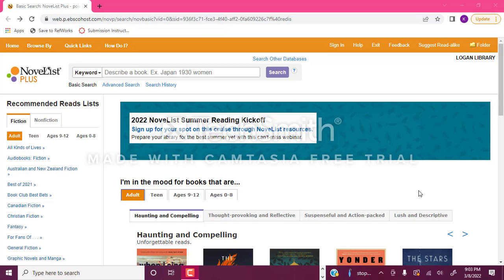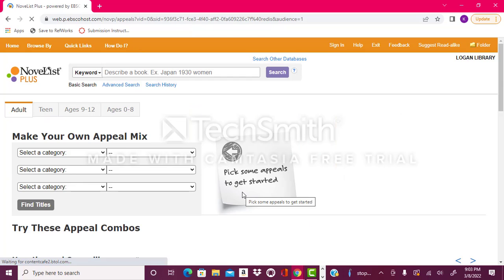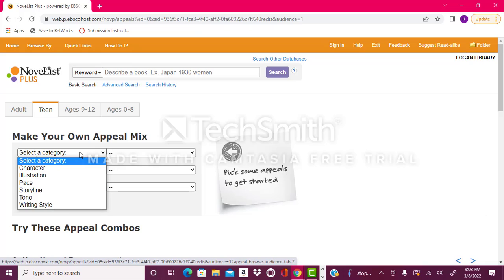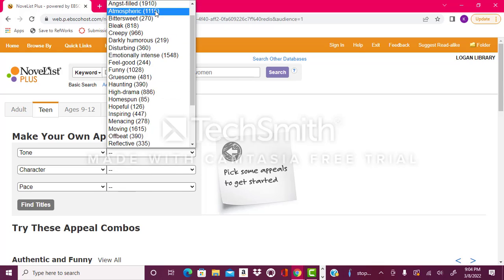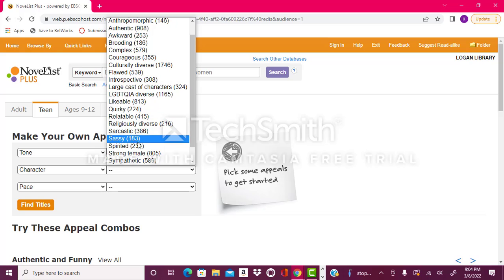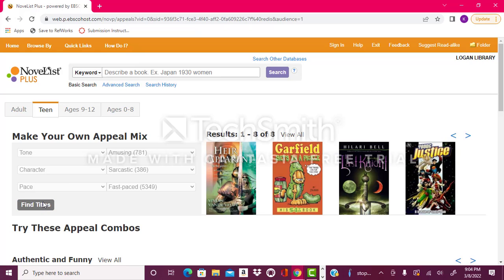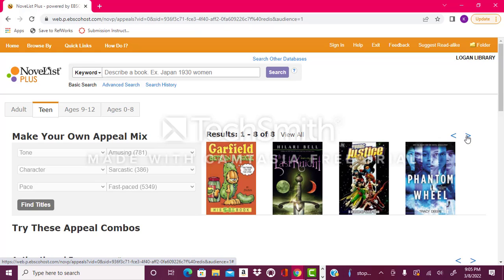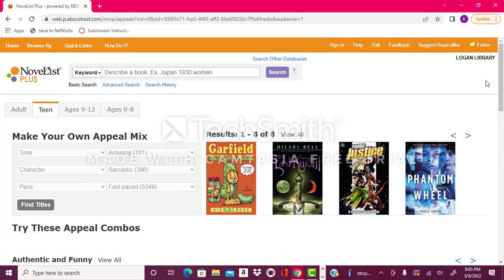Novelist Plus Appeal Mixer Tutorial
This is a short tutorial video about how to use the appeal mixer on Novelist Plus to find new books.